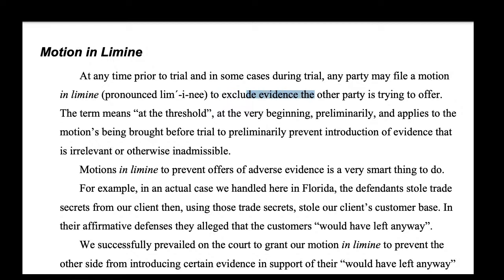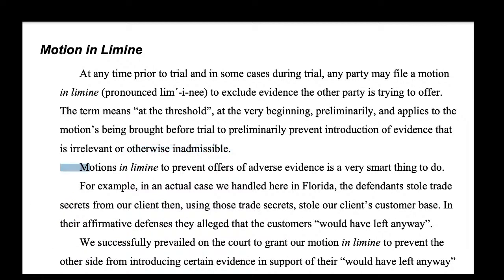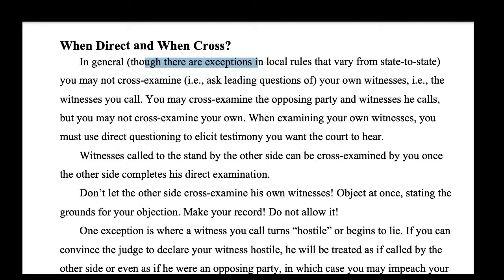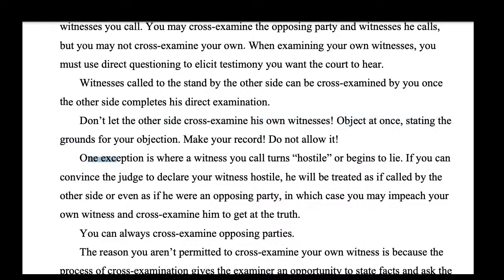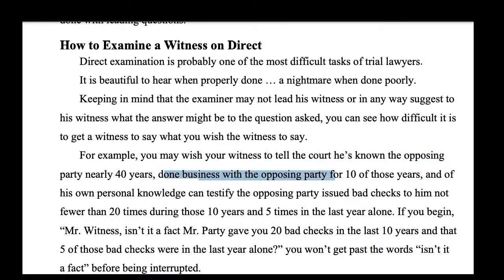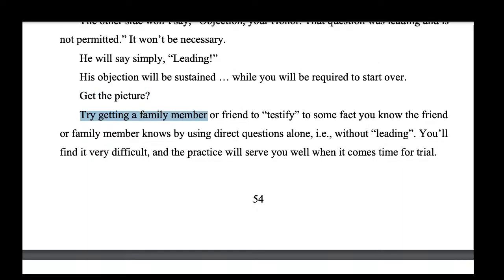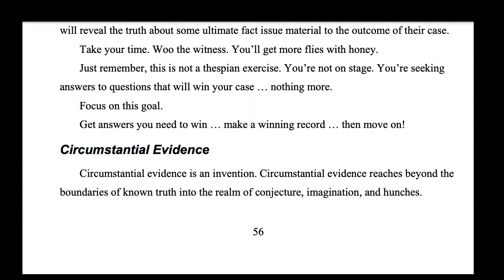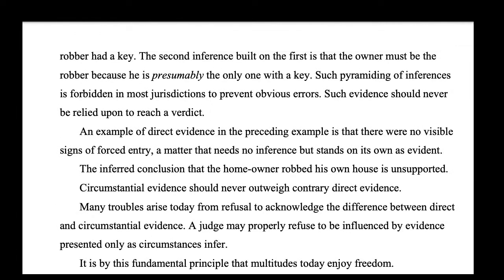Understanding Evidence - Applicability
At any time prior to trial and in some cases during trial, any party may file a motion to exclude evidence the other party is trying to offer.